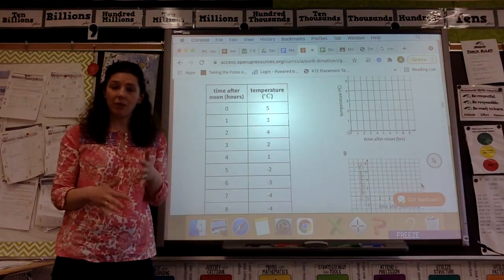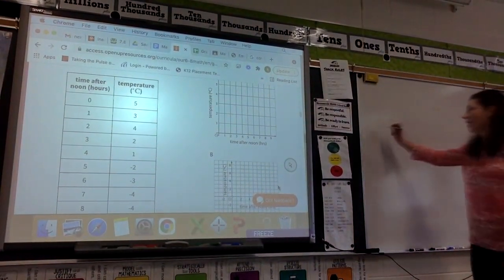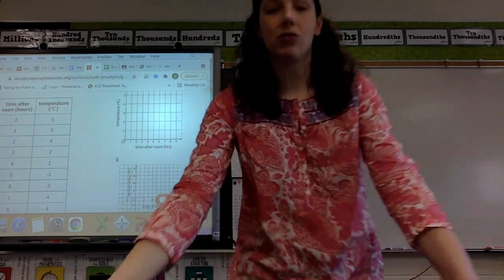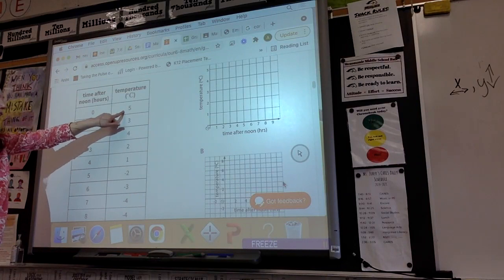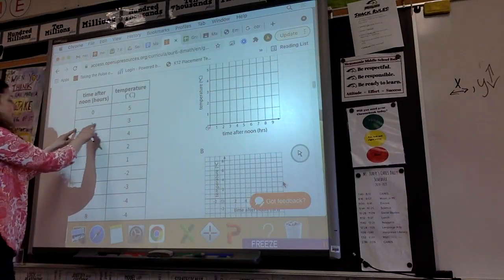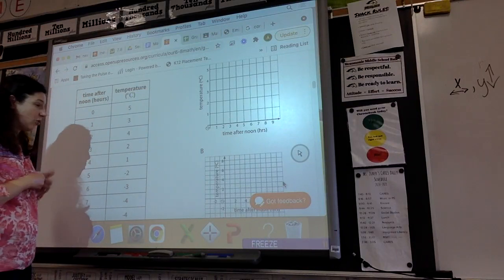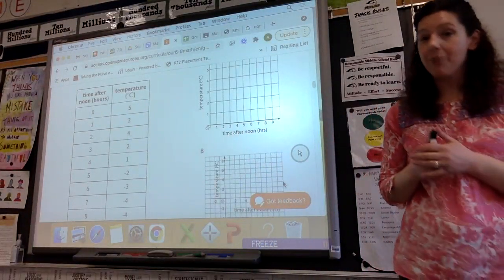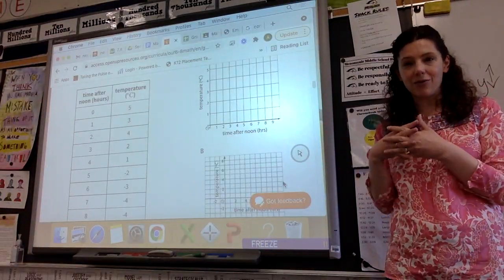7.12 Math Unmasked